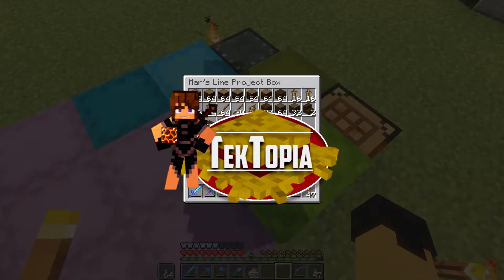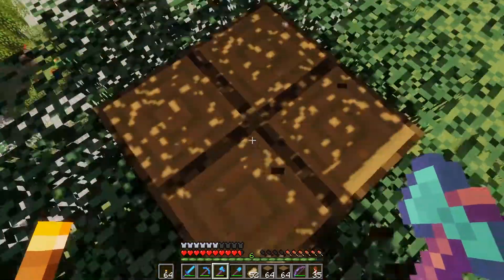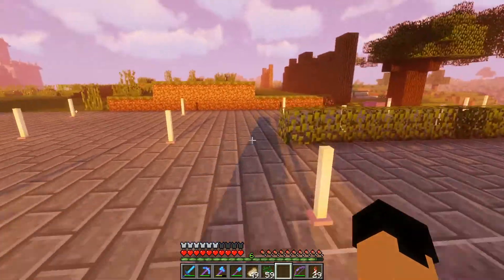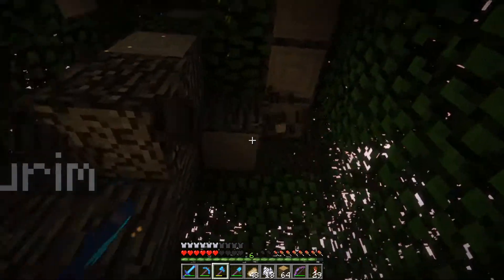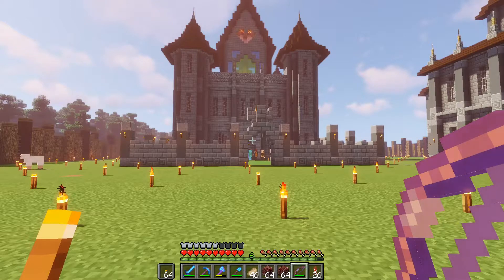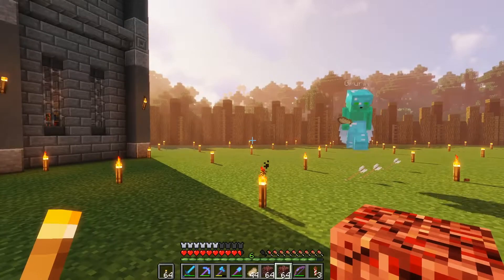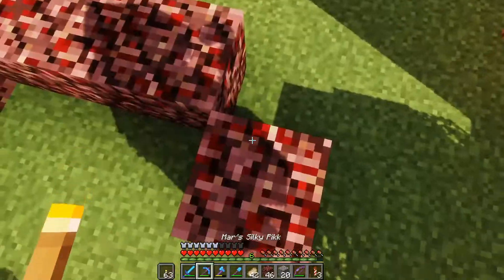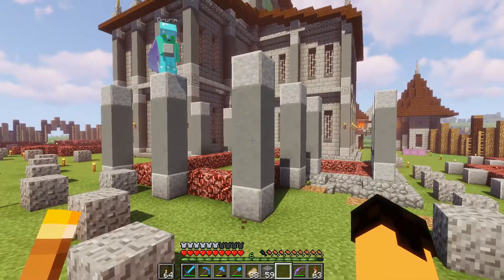Mar's World - TekTopia Season 2 Ep11: Hide & Seek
Welcome to my eleventh episode of season two of my two-player Minecraft series playing the TekTopia mod with our gooey friend Gru!  In this episode we shoot Gru a lot more but also manage to make some progress by constructing our first village home!

Skin: Custom created by me
3D Skin Render: Created by Psiloncraft

*Created using the ABC music system from Lord of the Rings Online, used with permission from the Community Manager Cordovan, and licensed through the Daybreak Games Terms of Service Section 14.1, which includes monetization.  for more information.

Stopping By the Inn - Twin Musicom*